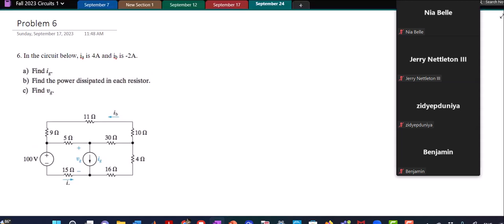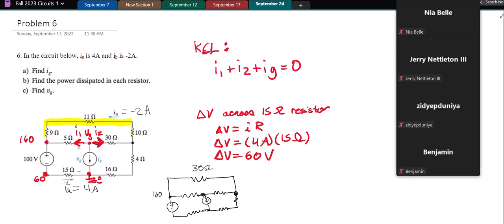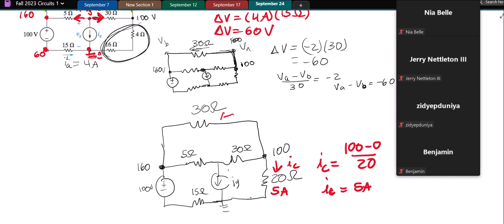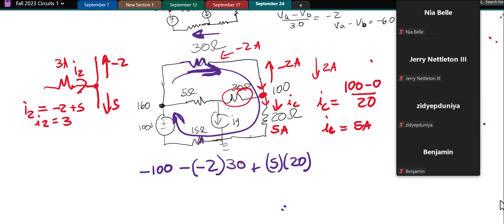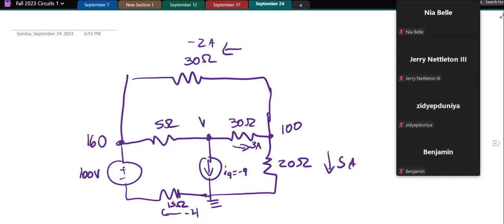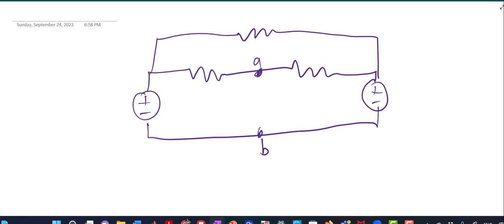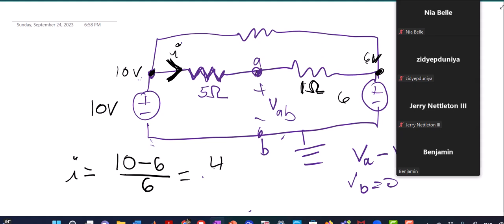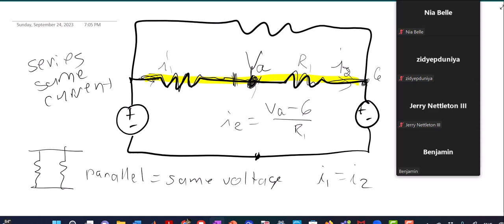September 24 Circuits Problem 6 and extra stuff